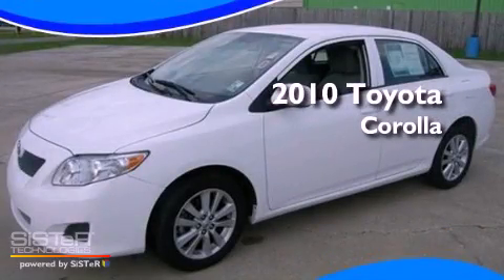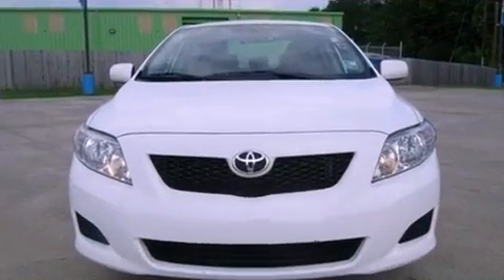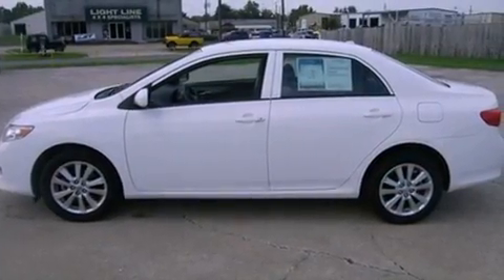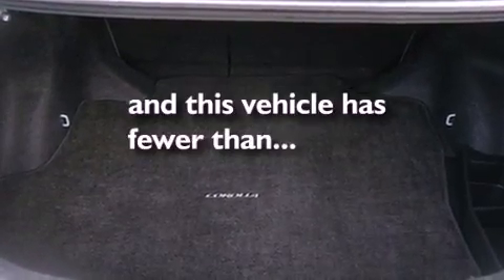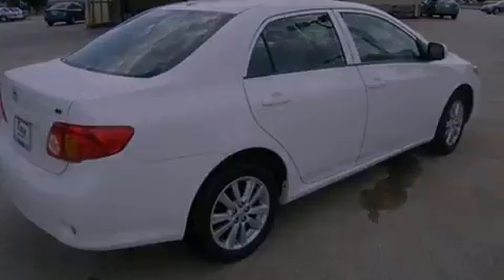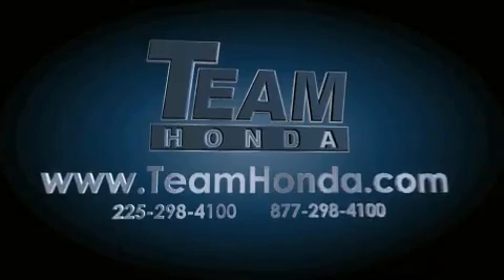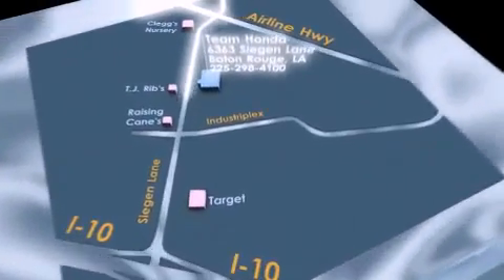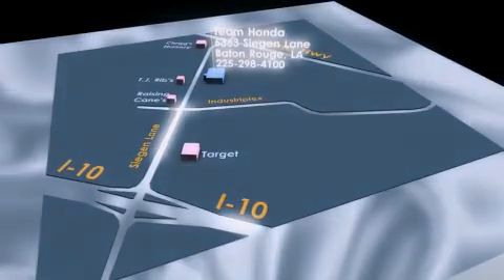2010 Toyota Corolla Denham Springs LA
Year : 2010

 Make : Toyota

 Model : Corolla

 Miles : 41,111

 Stock : 12778P

 Team Honda

 6363 Siegen Lane

  , LA 70809